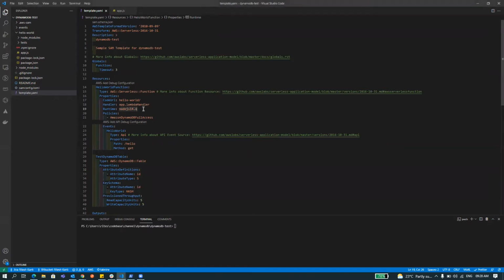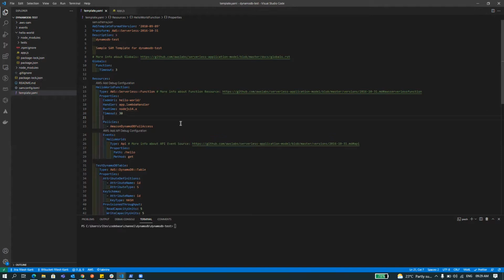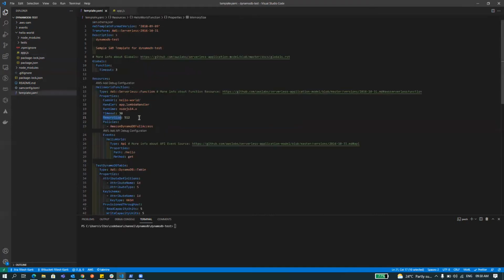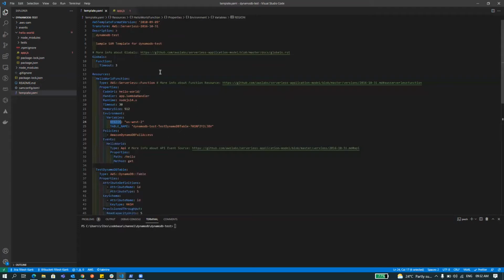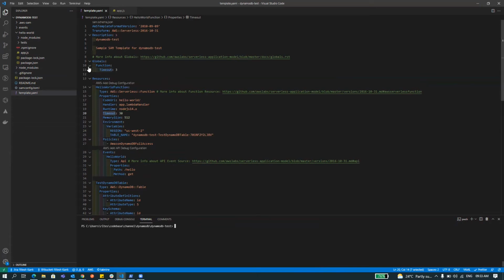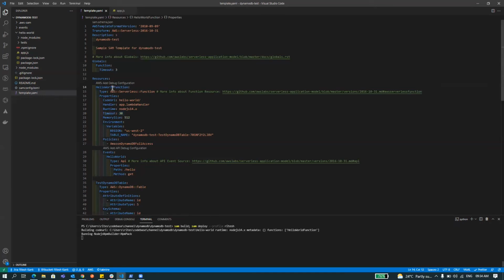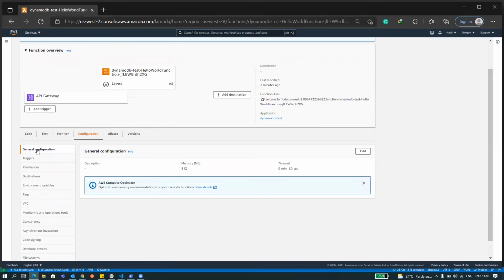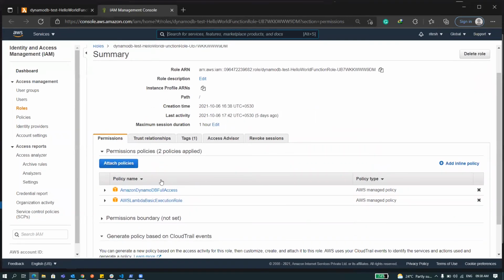AWS tutorial with SAM and NodeJS | Part-7 | Configure lambda | increase memory, timeout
This video is PART-7 of the series, this video covers the lambda configuration such as increasing memory, increasing timeout, configuring environment variables.